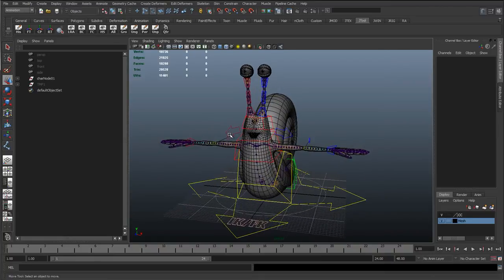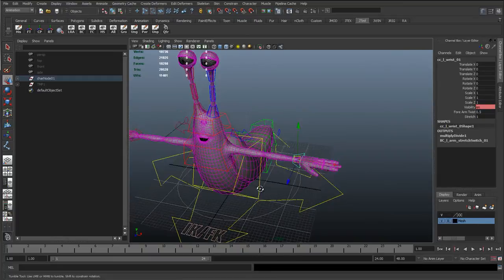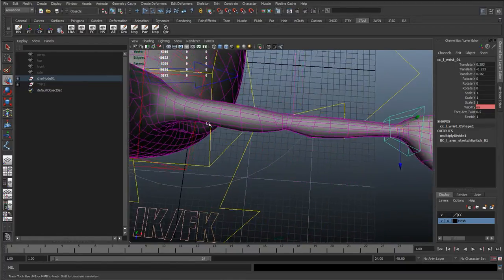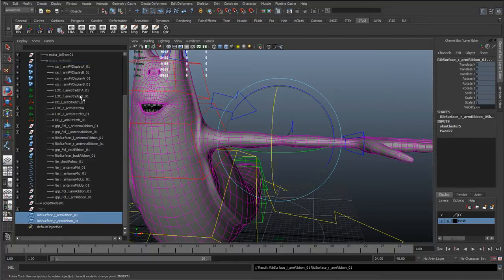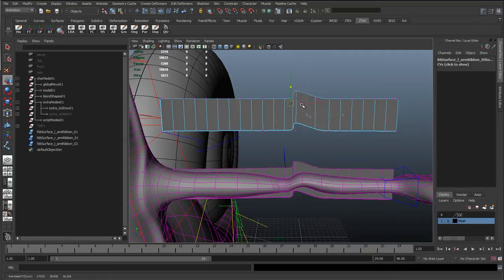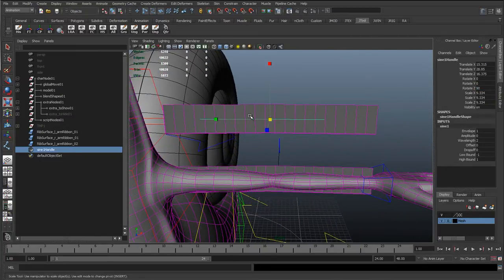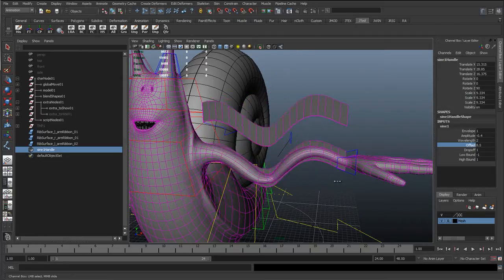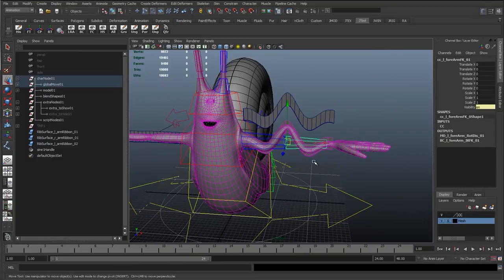36 - Skinning test and advanced arm preview (Cartoon character rigging series)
Now we have the ribbon arms its important to keep testing any new parts of the rig still work well with the character.

Ill also show a quick preview of the sorts of things we can now do with a ribbon spine arm which we will cover in the next few tutorials.